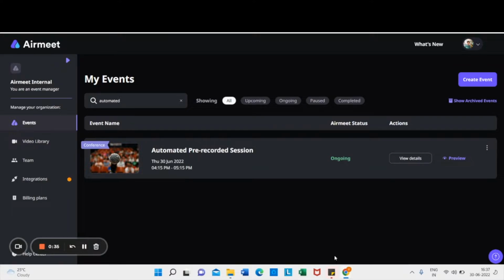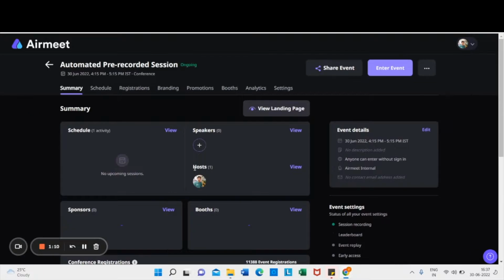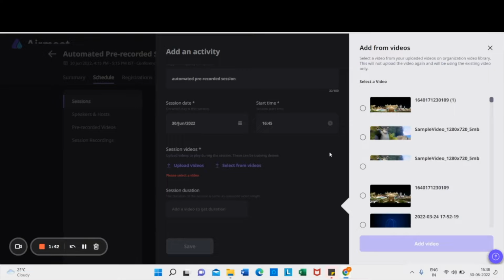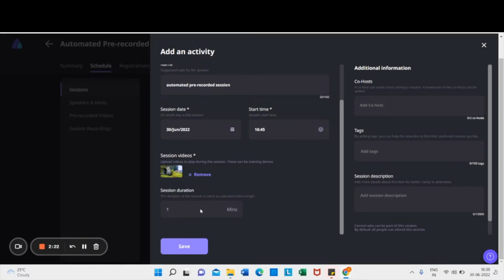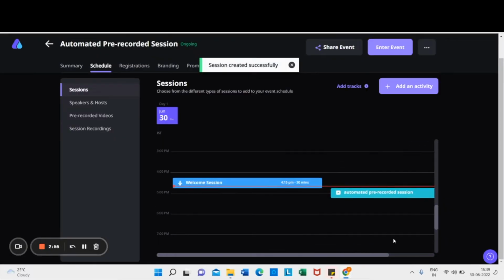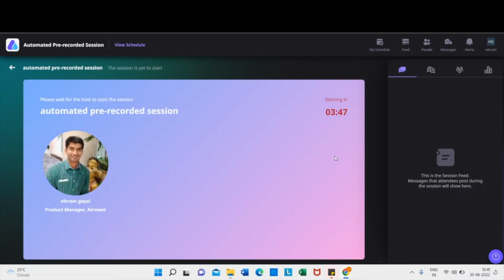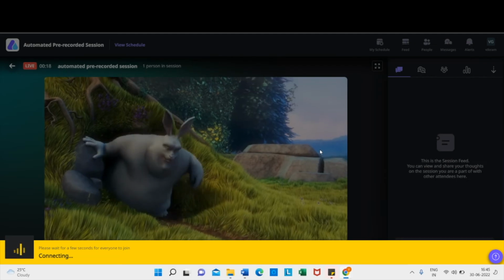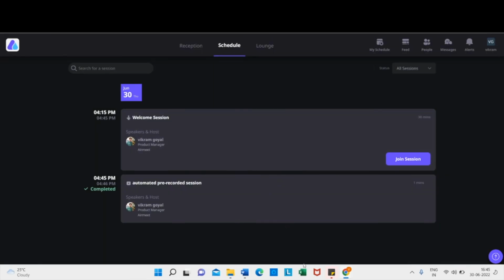How to setup an Automated Video Session in Airmeet?